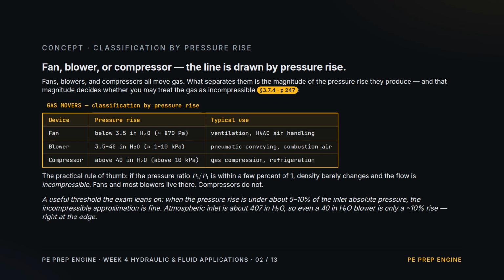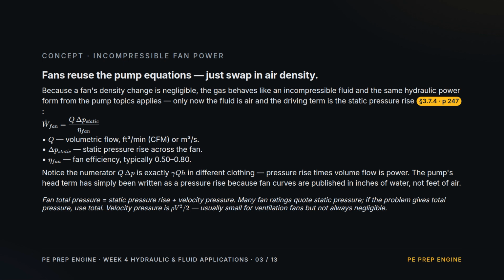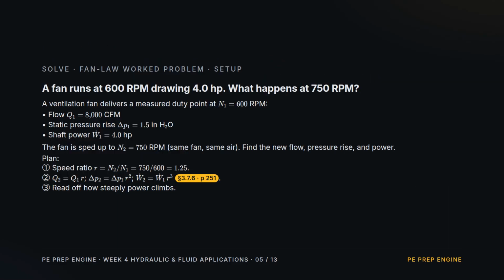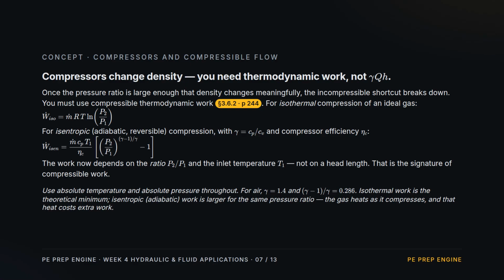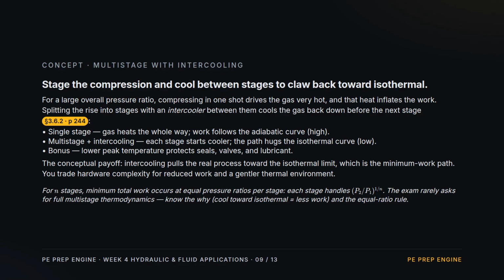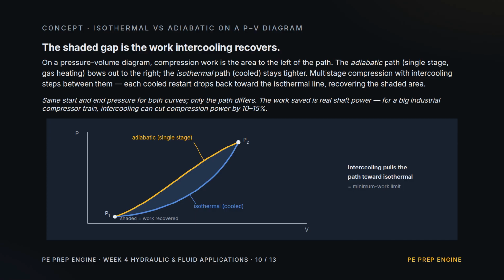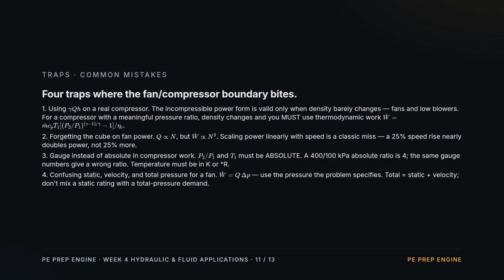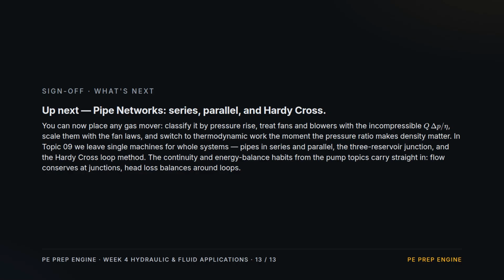Fans, Blowers & Compressors | Week 4 Pumps & Hydraulics (08 of 11) — Moderate Yield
Fans, Blowers & Compressors — Pressure-Rise Classification, Fan Laws, Compressor Work — Week 4 Pumps & Hydraulics Course (Lesson 08 of 11)
PE Mechanical · Thermal and Fluid Systems · NCEES Handbook 2.0 indexed · Moderate Yield

  • Classification by pressure rise: a fan adds below 3.5 in H₂O, a blower 3.5–40 in H₂O, a compressor above 40 in H₂O — and that magnitude is what decides whether the gas may be treated as incompressible
  • Incompressible fan power Ẇ_fan = Q·Δp_static / η_fan — exactly the pump's γQh in different clothing, written as a static pressure rise because fan curves are published in inches of water, not feet of air
  • The fan laws ARE the affinity laws: Q ∝ N, Δp ∝ N², Ẇ ∝ N³ — the cube on power is the headline, so a 20 percent speed increase costs about 73 percent more power
  • Worked fan-law problem: 8,000 CFM at 1.5 in H₂O drawing 4.0 hp at 600 RPM, sped up to 750 RPM → 10,000 CFM, 2.3 in H₂O, 7.8 hp — a 25 percent speed rise nearly doubles the power
  • Crossing into compressible flow: isothermal compressor work Ẇ = ṁ·R·T·ln(P₂/P₁) and isentropic Ẇ = ṁ·c_p·T₁·[(P₂/P₁)^((γ−1)/γ) − 1] / η_c — work now depends on the pressure RATIO and inlet temperature, not on a head length
  • Worked compressor problem: 0.5 kg/s of air, 100 → 400 kPa, T₁ = 300 K, γ = 1.4, η_c = 0.80 → about 92 kW isentropic, using the 0.286 exponent for air
  • Multistage with intercooling: stage the compression and cool between stages to pull the real path toward the isothermal minimum-work limit; equal pressure ratio per stage is optimal, and the lower peak temperature protects seals, valves, and lubricant
  • Four traps: using γQh on a real compressor, forgetting the cube on fan power, gauge instead of ABSOLUTE pressure and temperature in compressor work, and confusing static, velocity, and total pressure for a fan

  • §3.6.2 · p 244 — compressible compressor work (isothermal and isentropic forms, multistage intercooling)
  • §3.7.4 · p 247 — fan / blower / compressor classification and incompressible fan power Q·Δp/η
  • §3.7.6 · p 251 — fan laws / affinity laws, Q ∝ N, Δp ∝ N², Ẇ ∝ N³

This is lesson 08 of 11 in the Week 4 Pumps & Hydraulics Course. Lessons are sequenced — start at Lesson 00 if you're new.